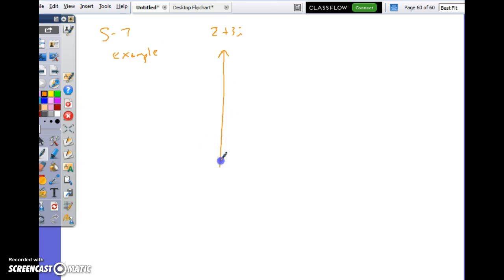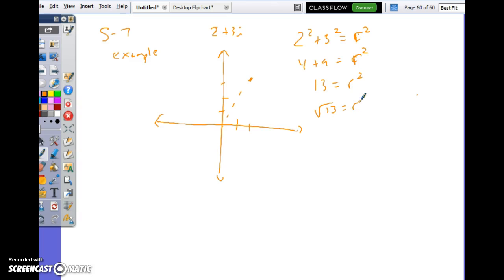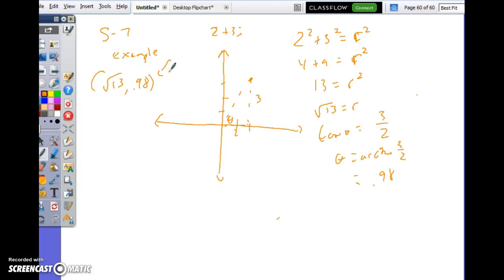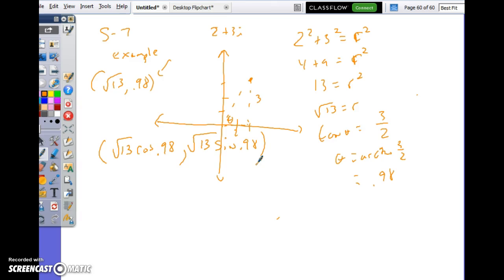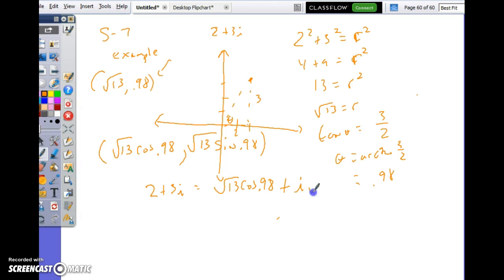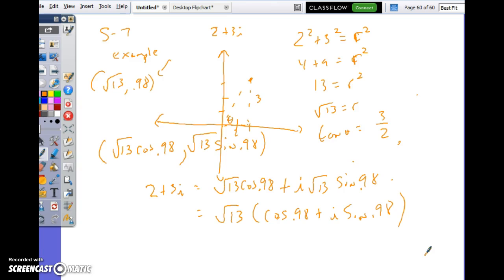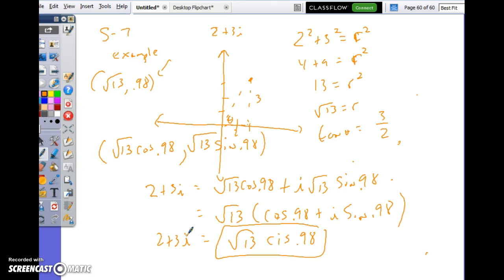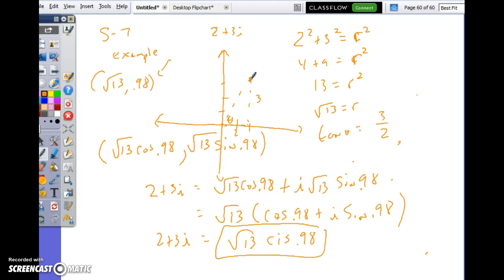Cis Graphing tpc 7-7 intro